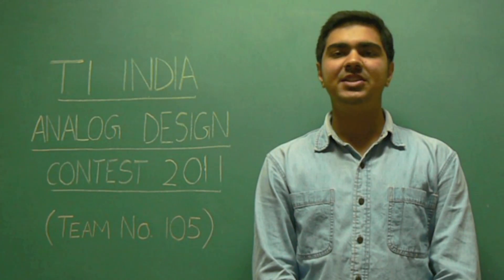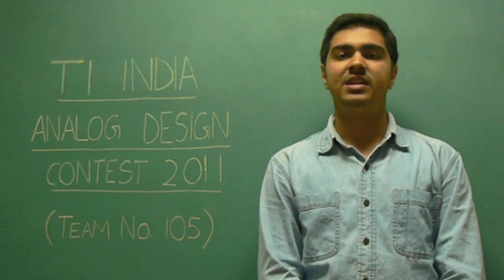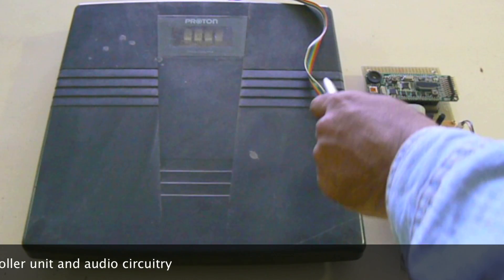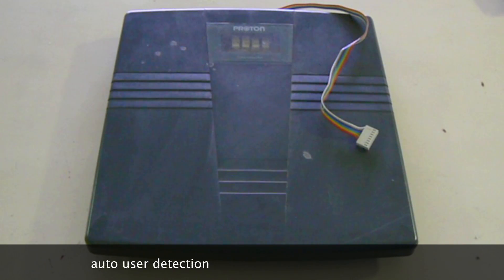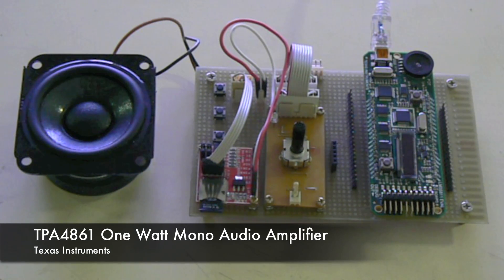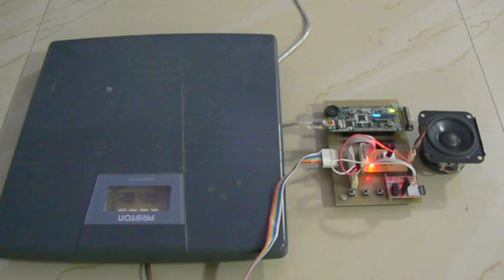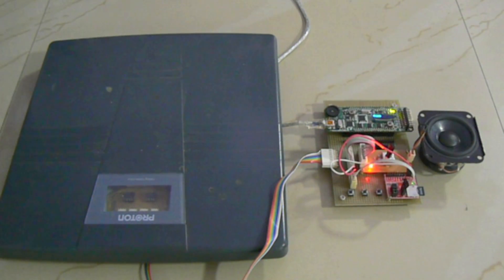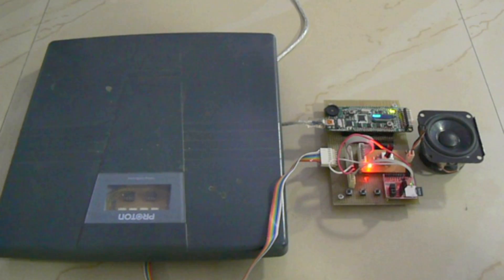Team 105 - Universal Personal Assistant(UPA) - TI India Analog Design Contest 2011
Project Name : "Universal Personal Assistant (UPA)"
Team Number : 105
We are students of Netaji Subhas Institute of Technology and this is our entry to the TI India Analog Design Contest 2011.